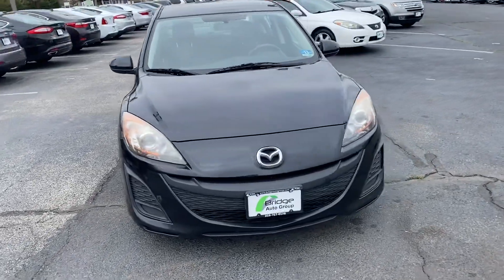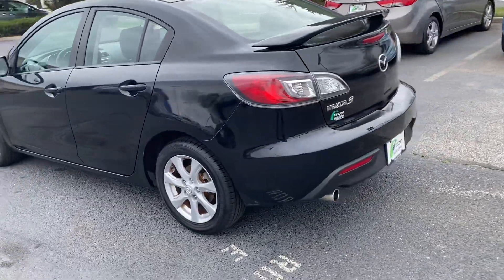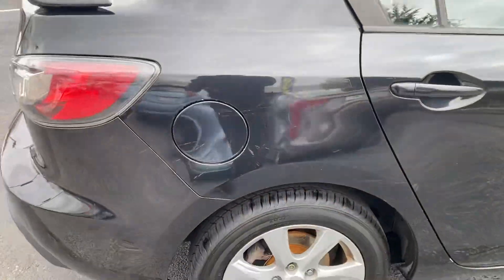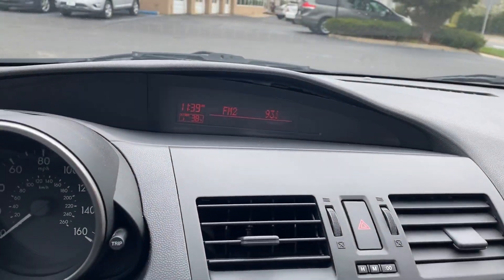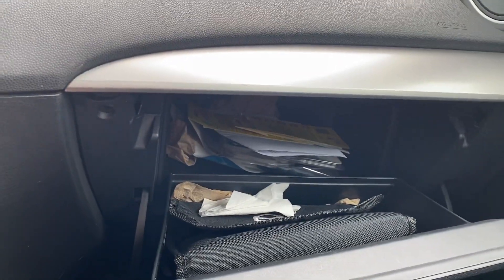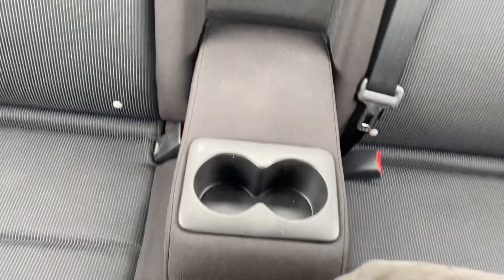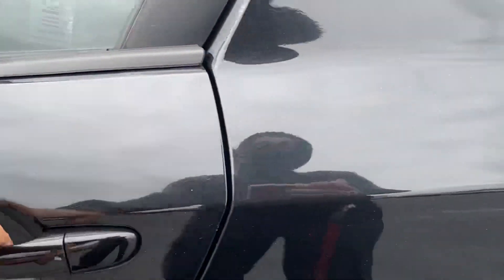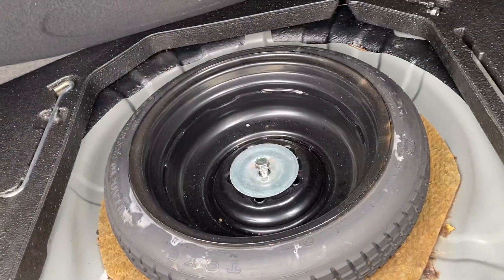2011 Mazda 3 Stock Number 24431